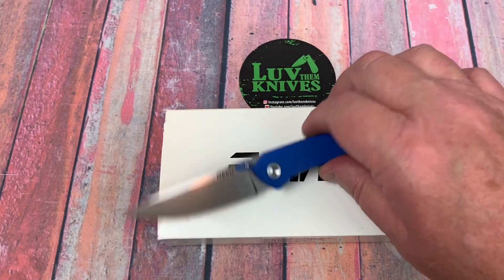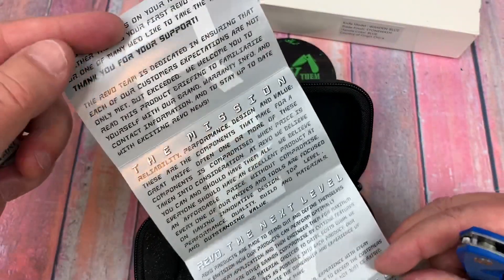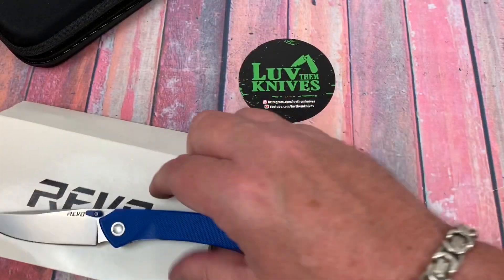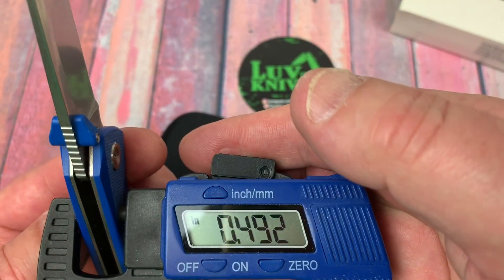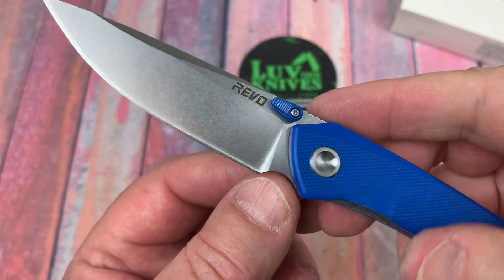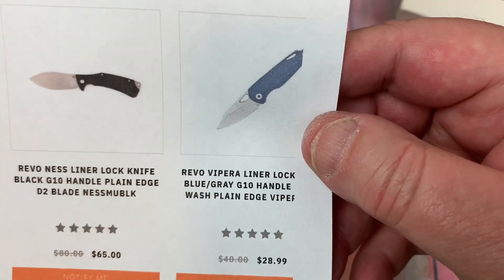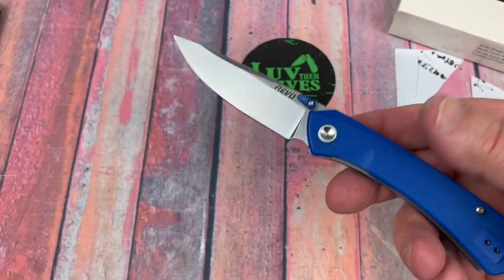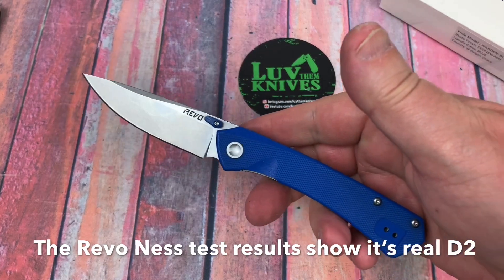Revo Warden / includes disassembly/ Nice design and EDC friendly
Revo Warden